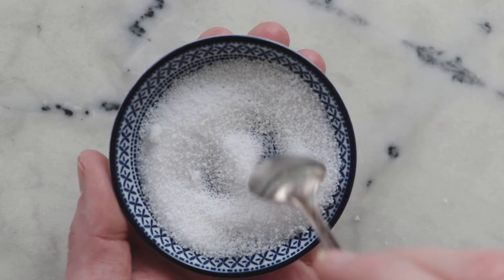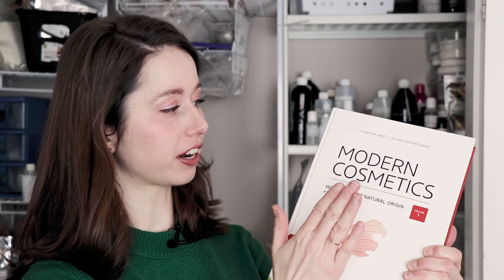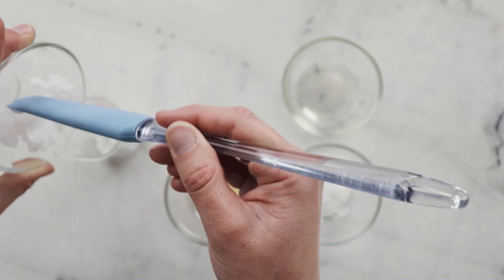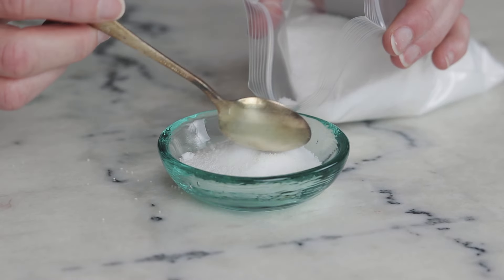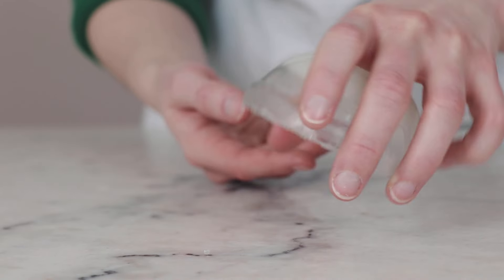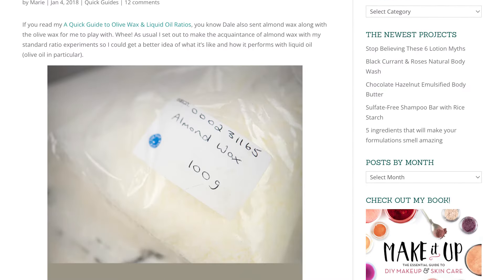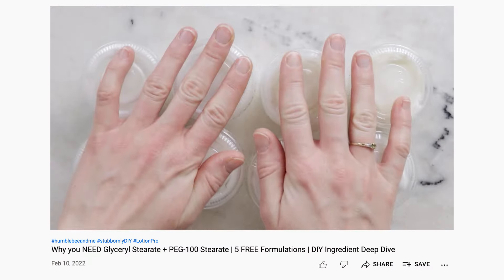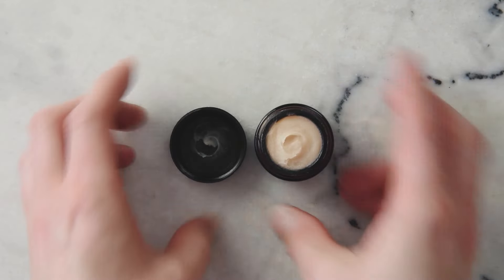STEARIC ACID for skin care | 5 free formulas | Ingredient deep dive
CHAPTERS
00:00 Intro
00:19 Contents
00:42 What
01:58 Why
03:34 How
06:04 Substitutions
07:25 Free formulations

📕 My book!

SOCIALS